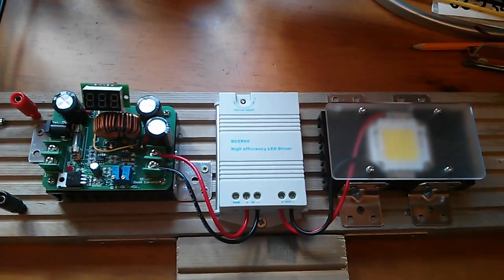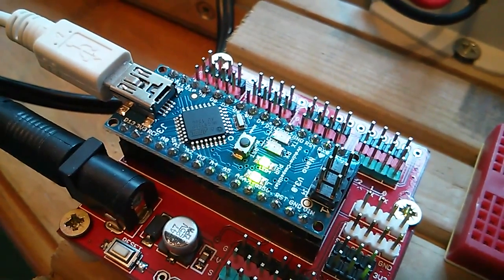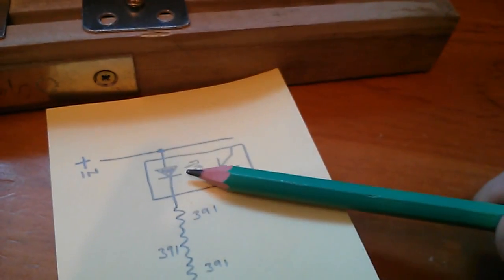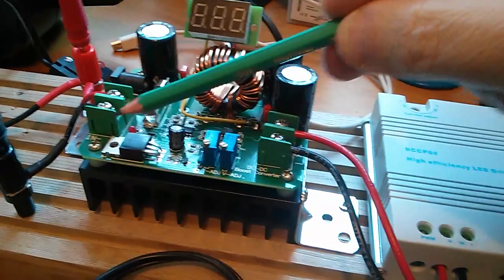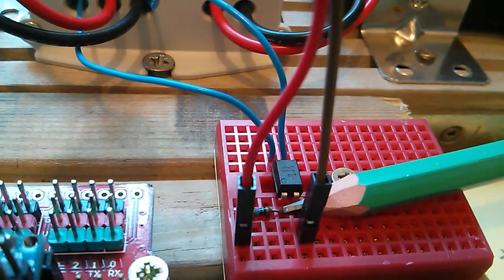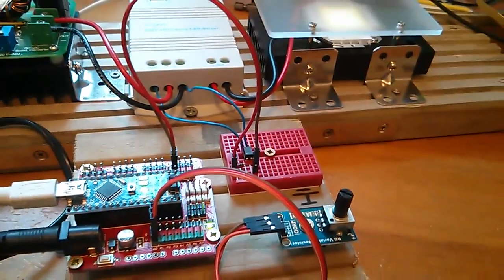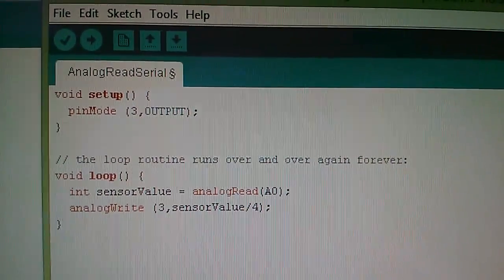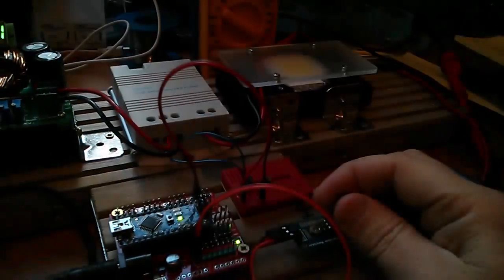60W High Power LED Driver with PWM #2 - Brightness Control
Time to see if this LED driver can control the brightness of the LED with PWM from an Arduino.